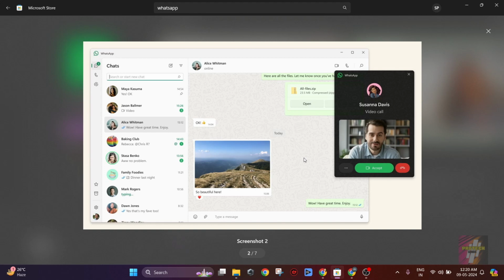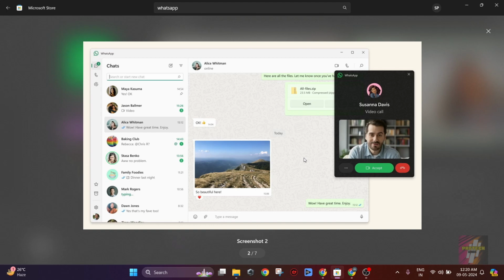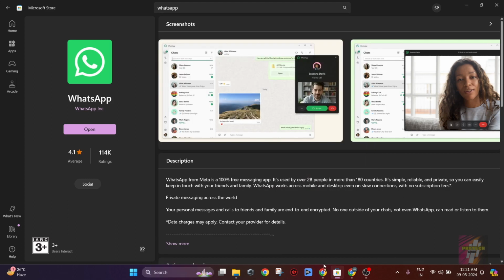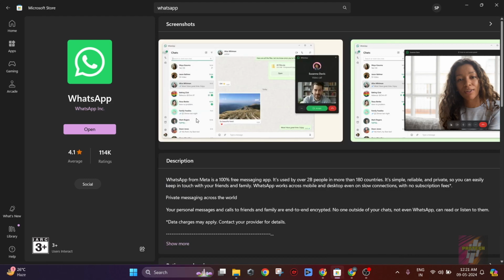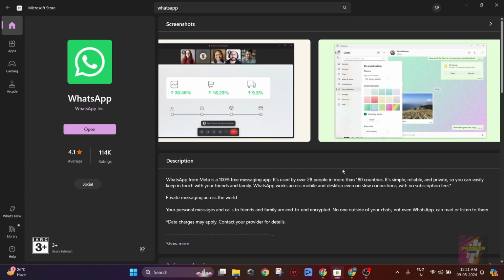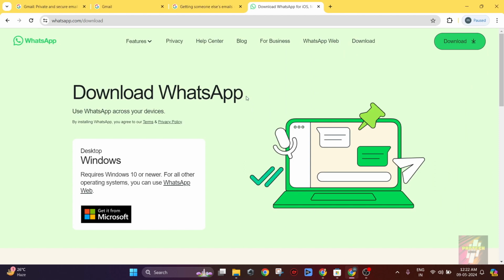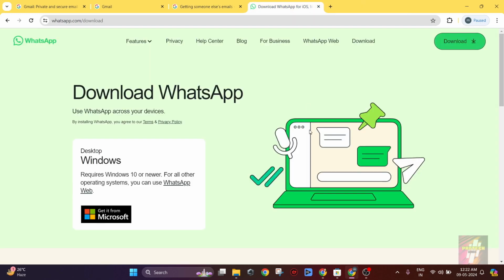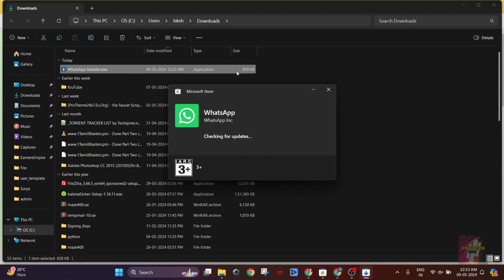How to Download and Install WhatsApp in Laptop or PC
A quick tutorial on, how to download Whatsapp on a Windows 10 or 11 laptop or PC. Whatsapp for PC.

Learn how to seamlessly integrate WhatsApp into your laptop or PC with our comprehensive guide for 2024!

In this step-by-step tutorial, we walk you through the process of downloading and installing WhatsApp on your computer, ensuring a smooth transition from your smartphone. Discover the various methods available, including using WhatsApp Web and desktop applications, and choose the one that best suits your preferences and needs.

Say goodbye to toggling between devices and hello to a seamless messaging experience across all your devices. Don't miss out on the opportunity to enhance your productivity and connectivity with WhatsApp on your laptop or PC. 💻📱